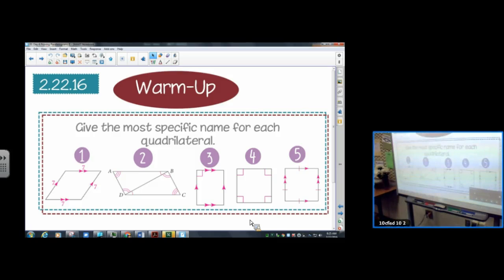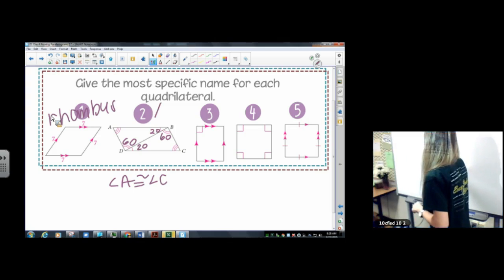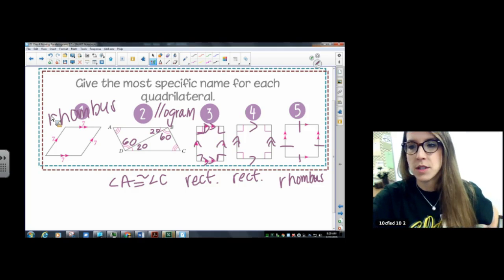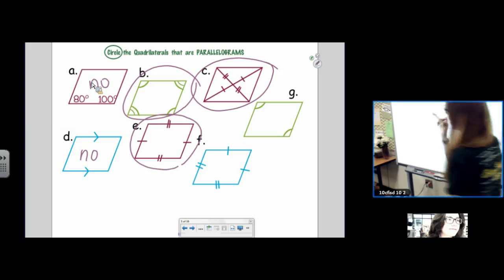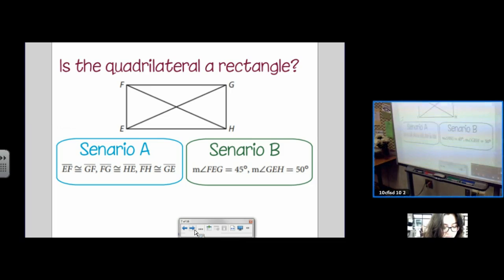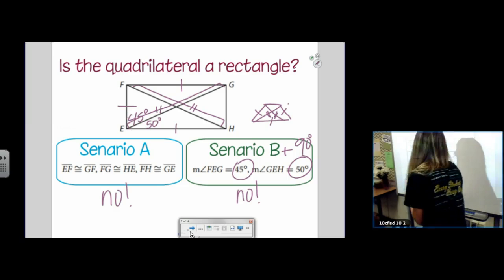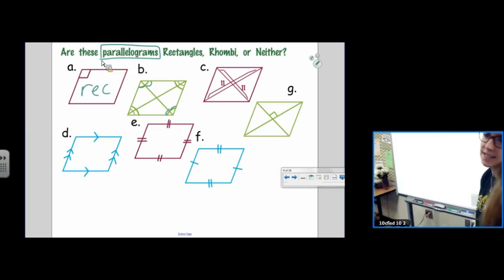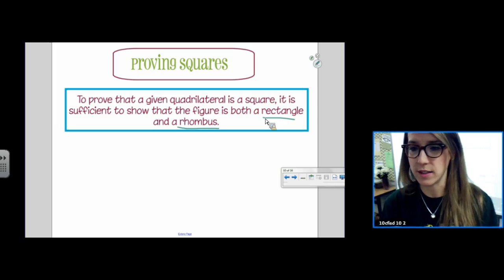8 Proving Rectangle Rhombus Square K 2016